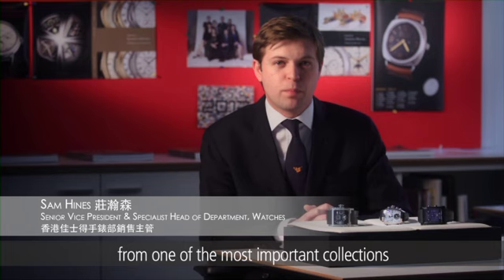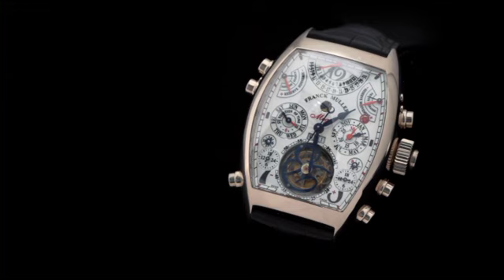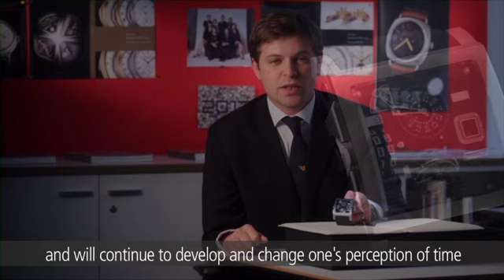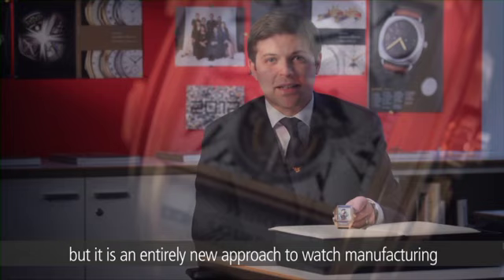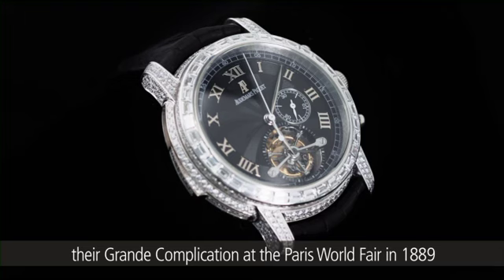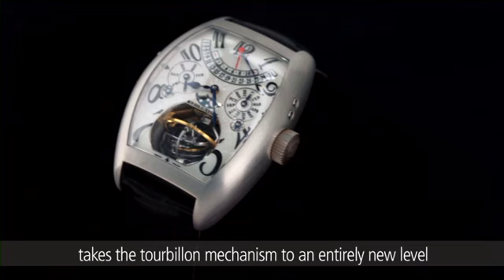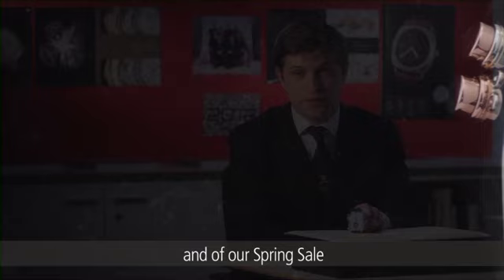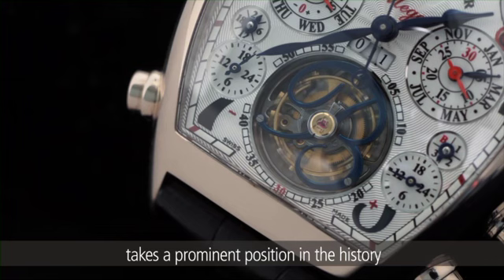Iconic Watches by Piguet, Claret, Maitres Du Temps, Franck Muller | Christie's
Discover watches by Christophe Claret, HD3, Vulcania, Maitres Du Temps, Audemars Piguet and Franck Muller